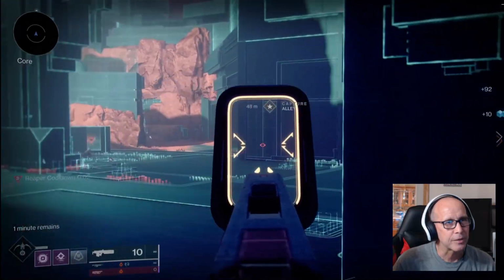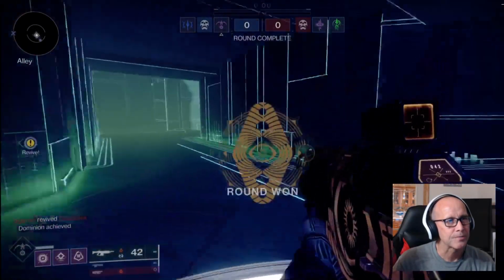Trials and Comp for the Older Player: Hunter!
Today I take a void Hunter with Knucklehead radar for a spin. Also includes my recap thoughts for the weekend.

00:00 - Intro
01:37 - Match #1 Analysis
08:20 - Match #2 Analysis
15:14 - Weekend Recap